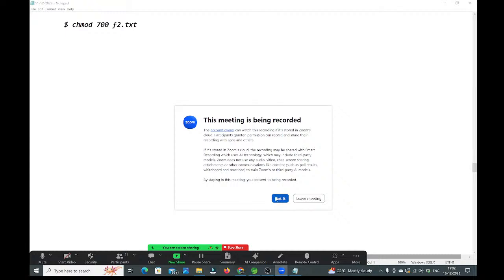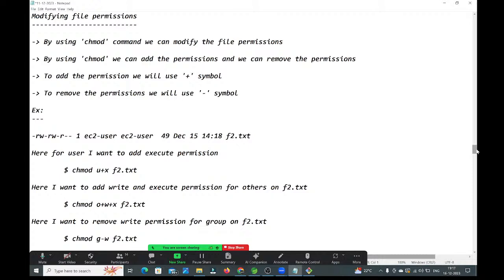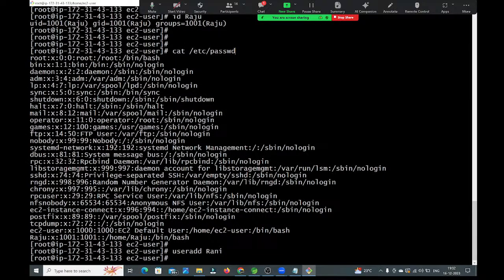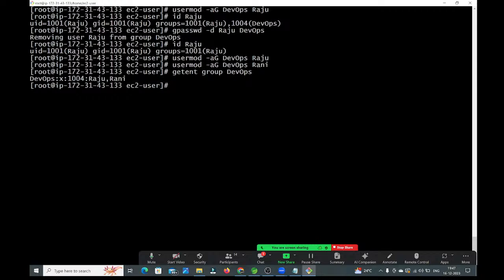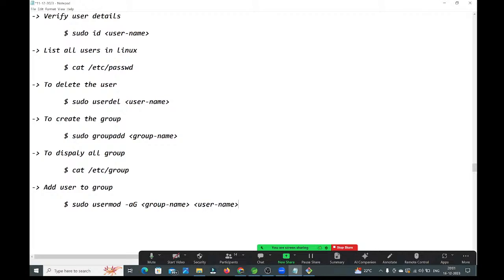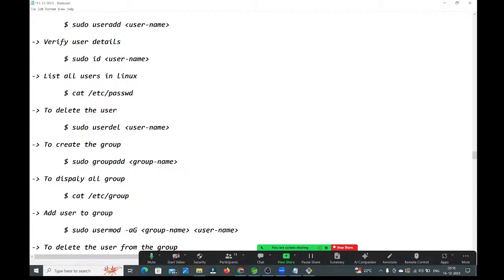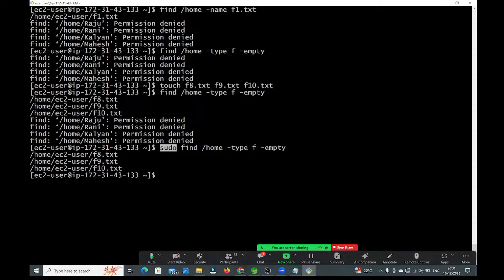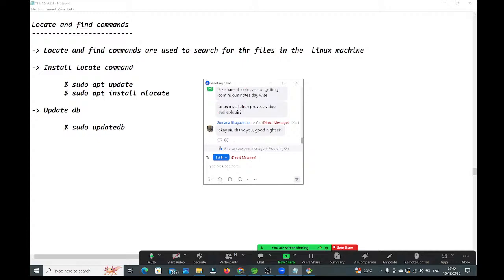Linux Commands for DevOps with AWS By Mr. Raju | Online Training | Session - 6 | Srini IT